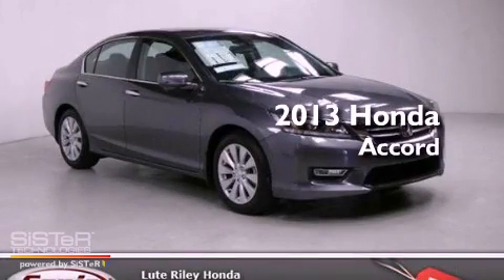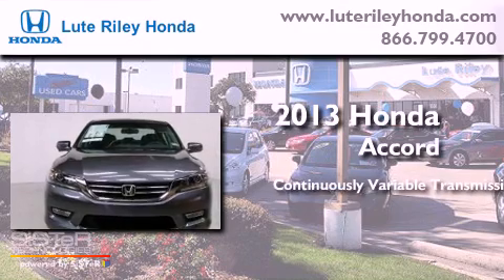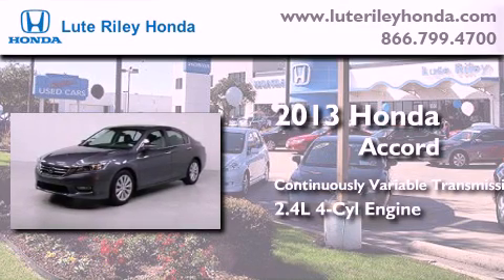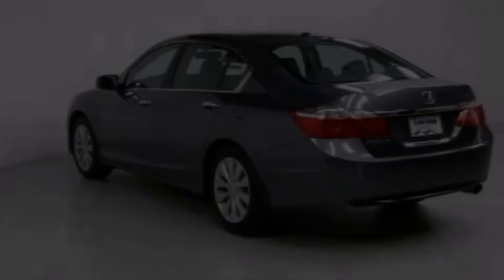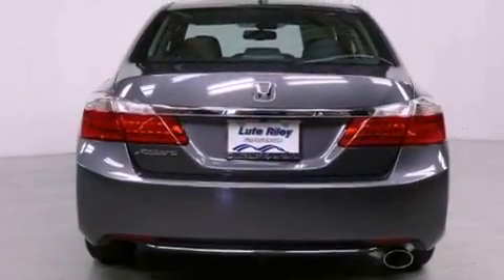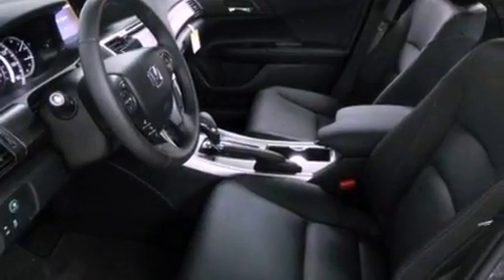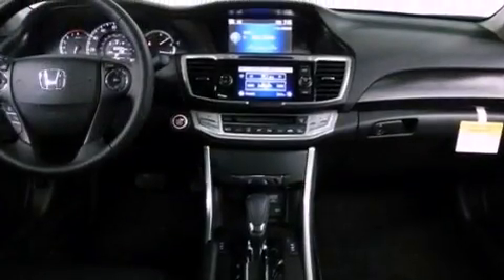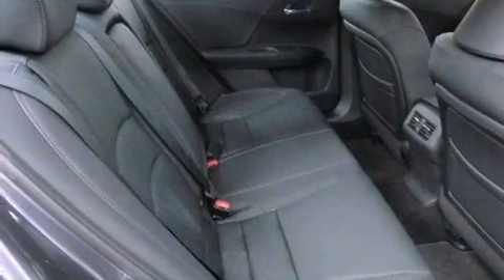2013 Honda Accord Richardson TX 75080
Year : 2013
 Make : Honda
 Model : Accord
 Engine : 2.4L I-4 cyl
 Trans . : Continuously Variable
 Exterior : Modern Steel Metallic
 Miles : 37
 Interior : Black

 2013 Honda Accord Richardson TX